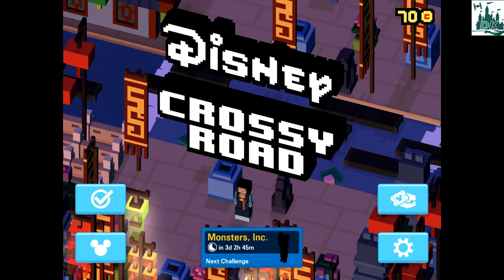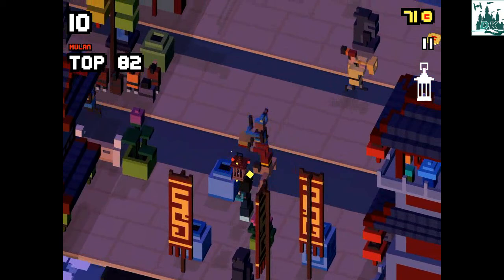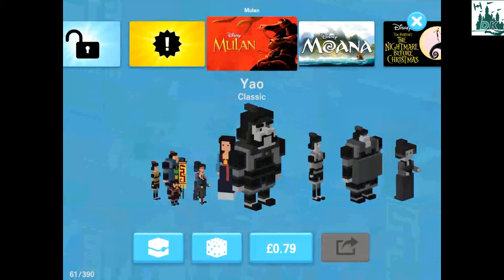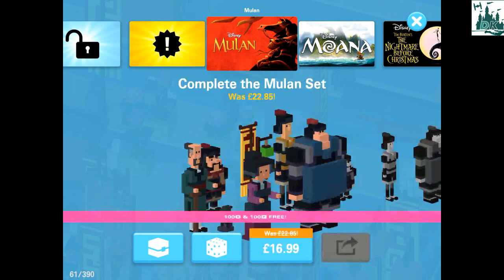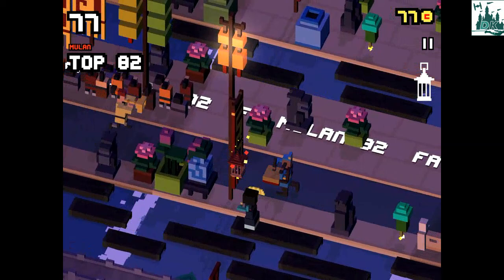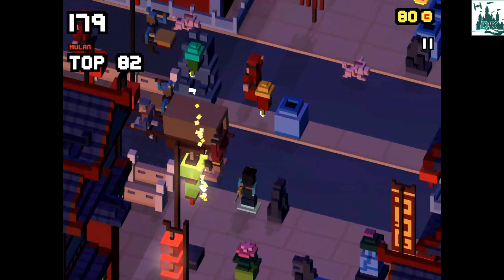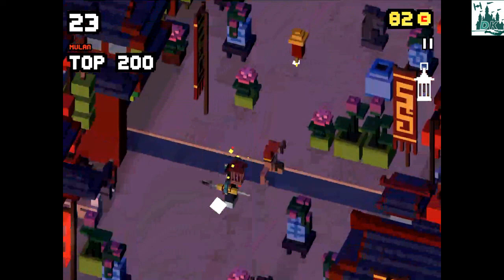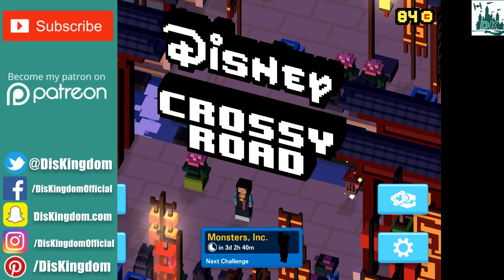Mulan | Disney Crossy Road Let's Play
In this video, Roger plays the new Mulan level of Disney Crossy Road.